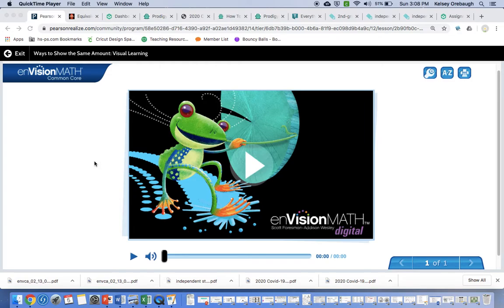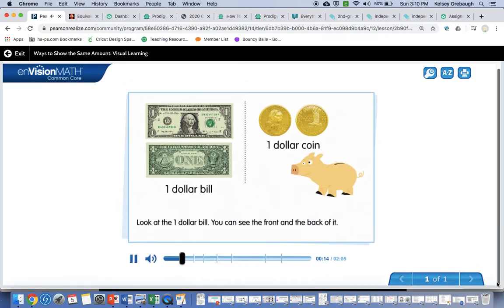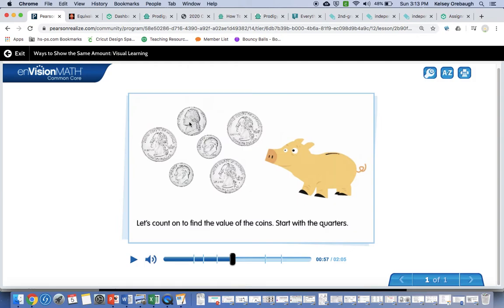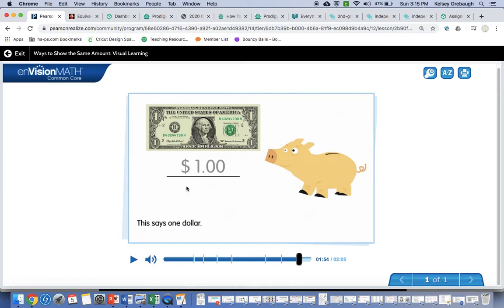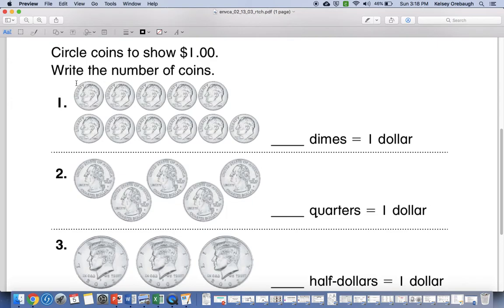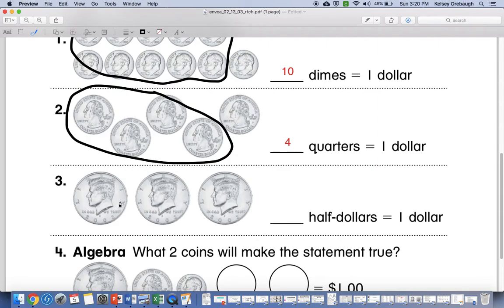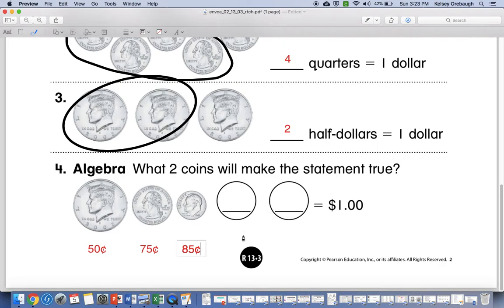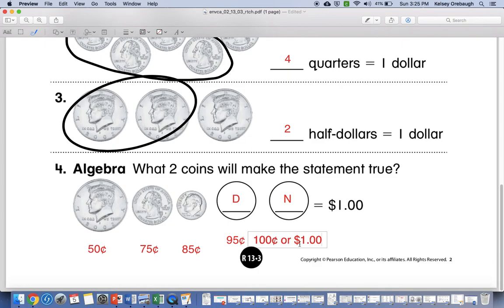math lesson 13-3: ways to show the same amount: visual learning & reteaching.